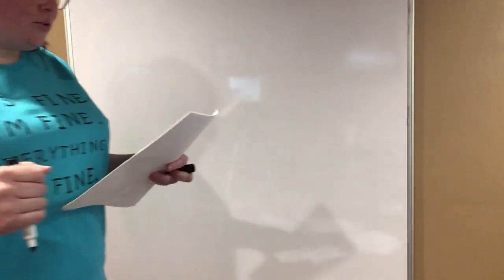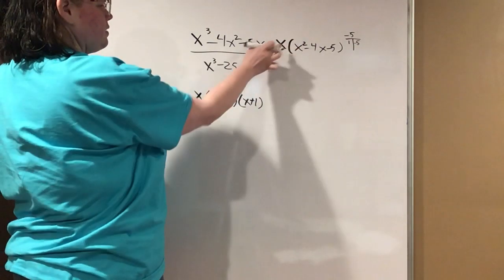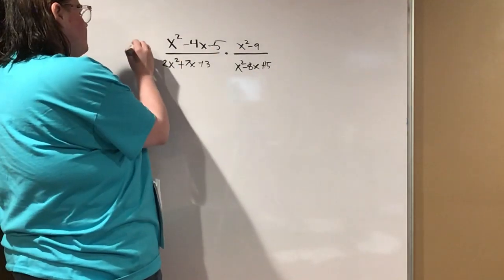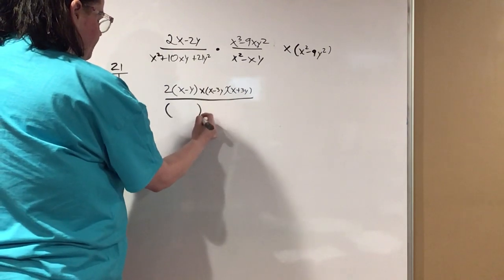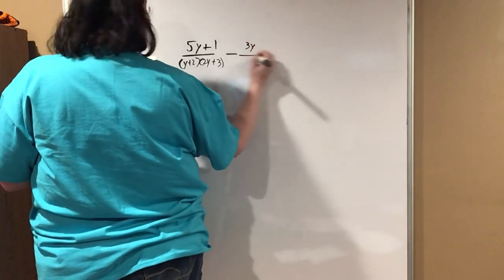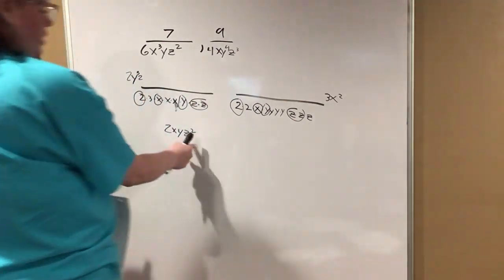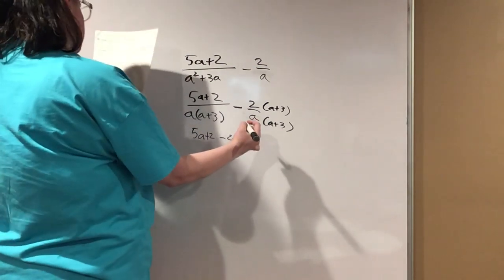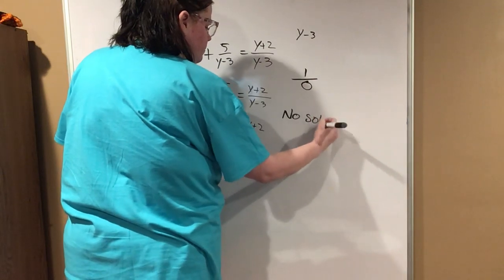It’s irrational to rationalize!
In which we learn to rationalize the irrational. Expressions and equations that is!